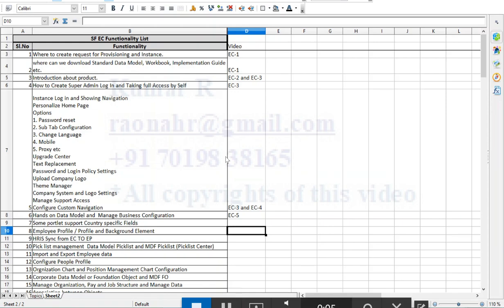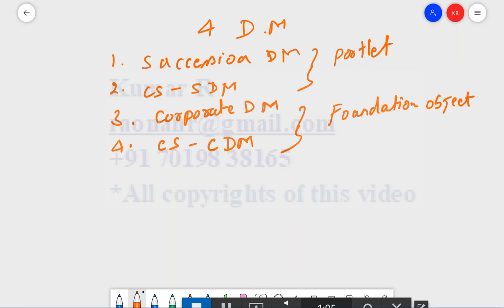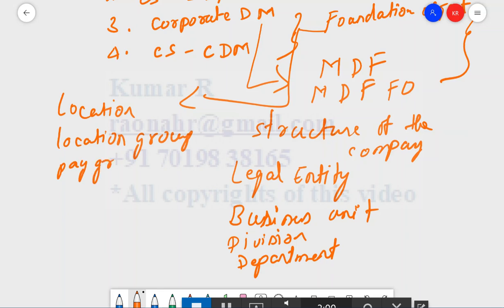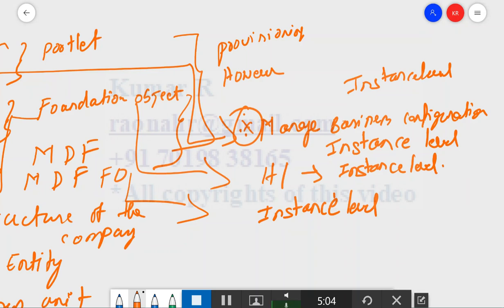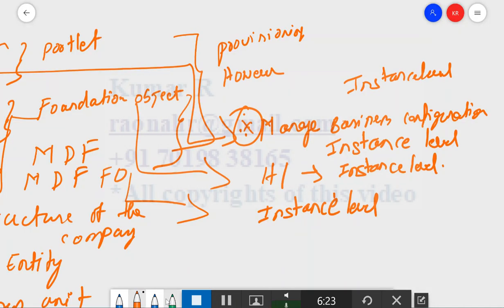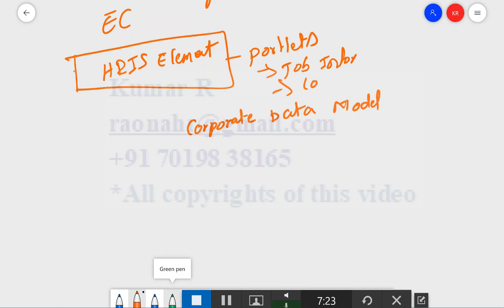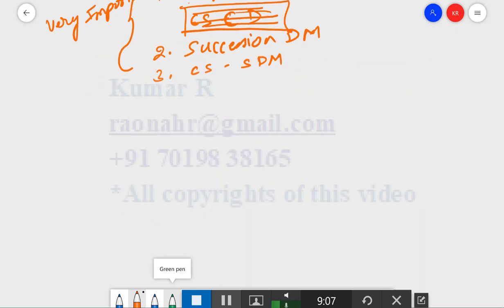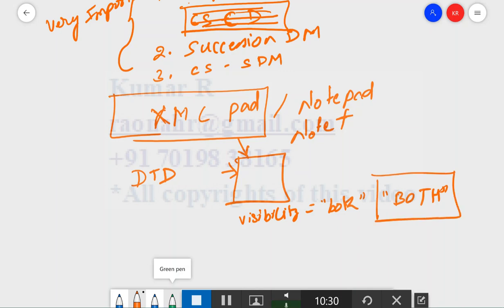SAP SuccessFactors Configuration Core Employee Central - 5 Portlet Configuration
SuccessFactors Training, Employee Central Training, Training, EC Training, Core EC Training, SAP SF Training.